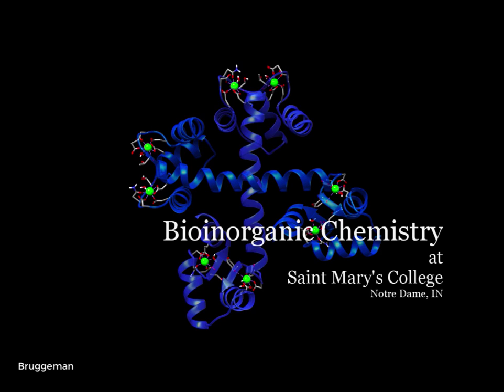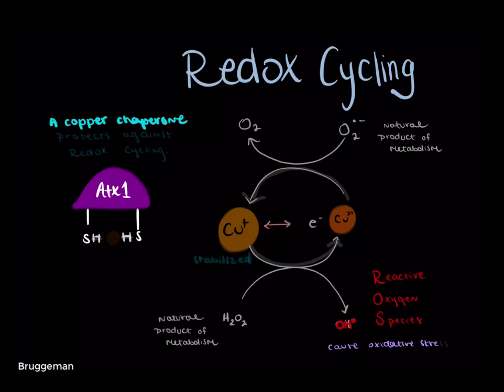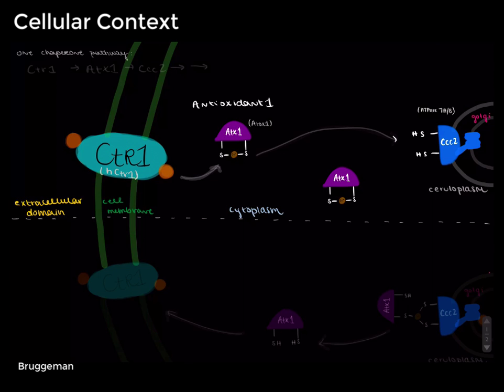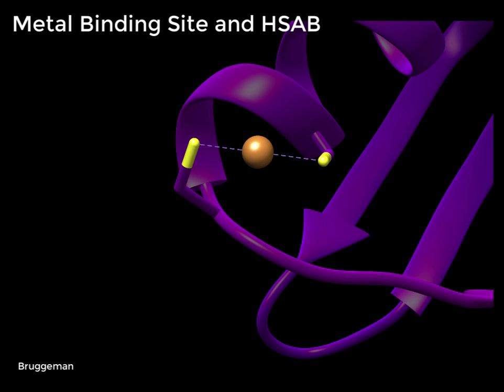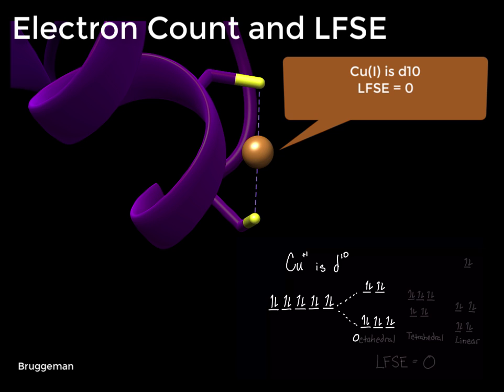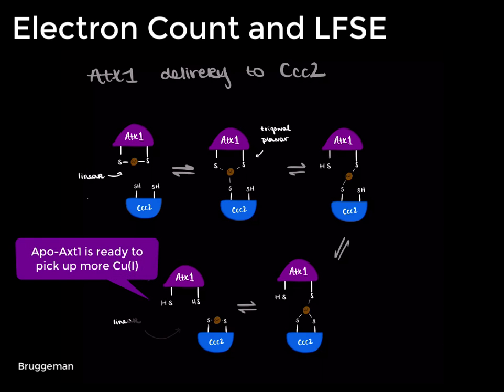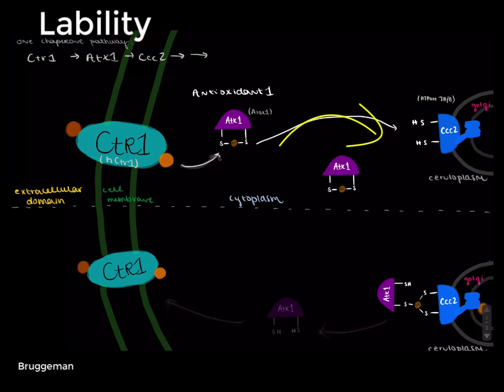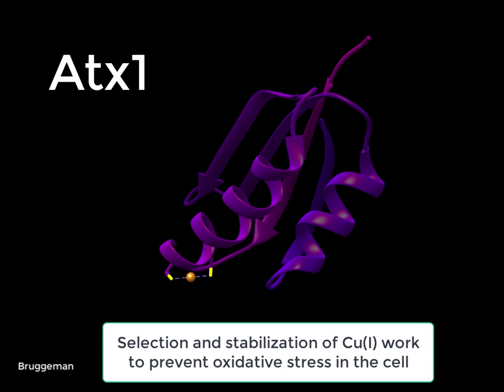Intracellular Copper Chaperone Atx1 (Atox1)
This is a video introduction to the yeast Cu chaperone, Atx1. The analogous protein in mammals is Atox1.